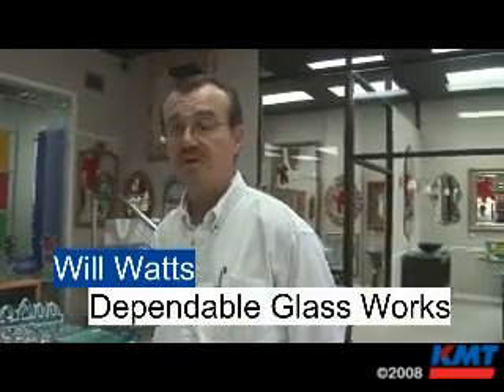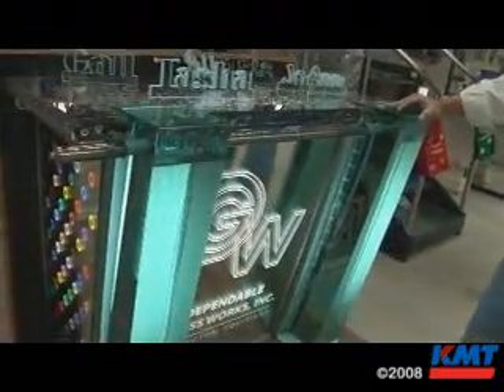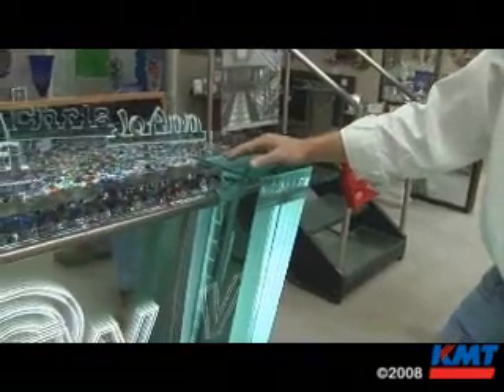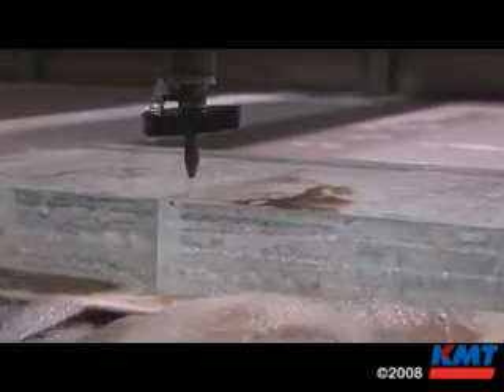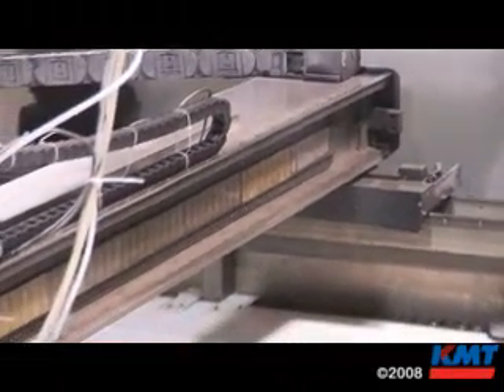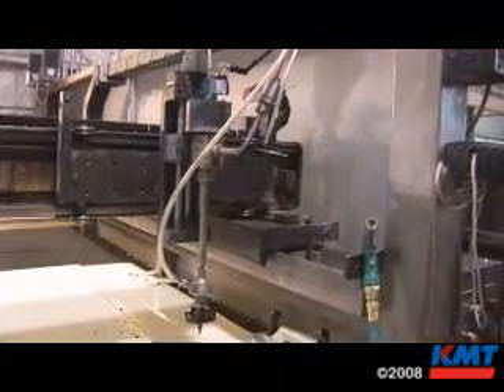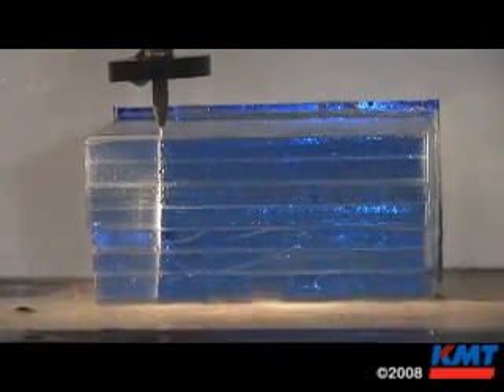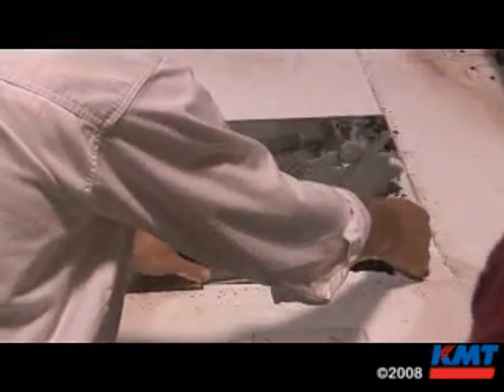KMT Water Jet Cutting at Dependable Glass Works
KMT water only Water jet cutting glass up to 9" thick at Dependable Glass Works.